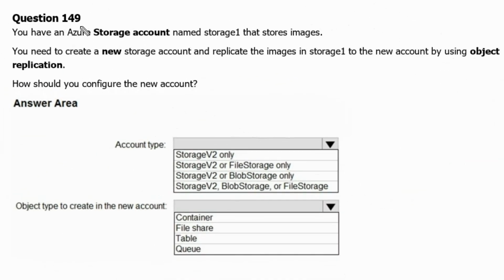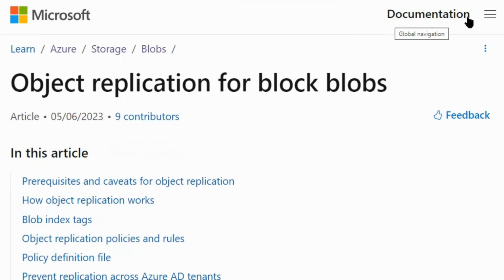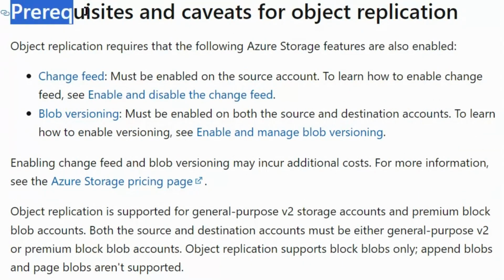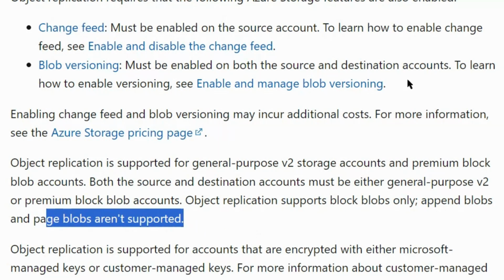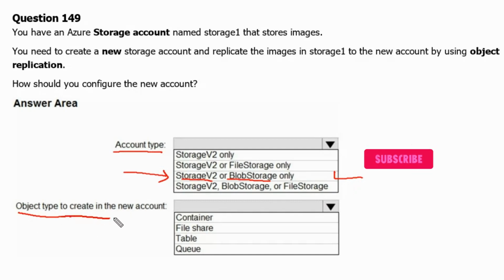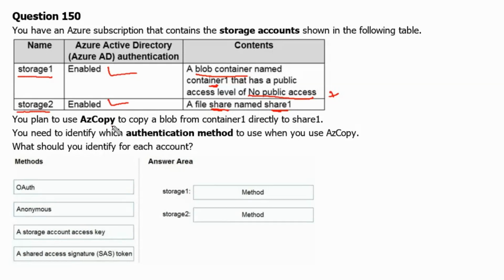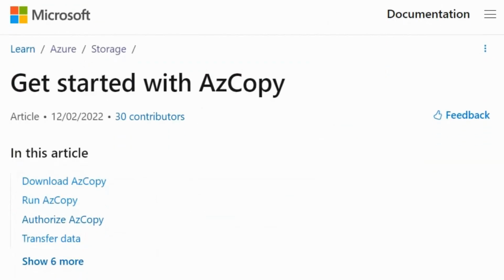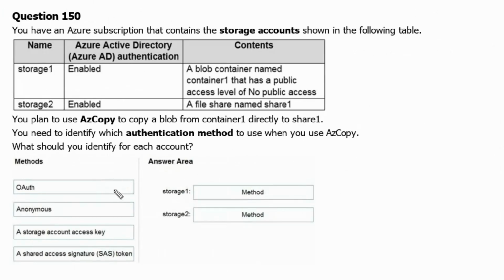86. MS Azure Administrator Associate AZ 104 - object replication, authentication method, AzCopy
- AzCopy
- AzCopy copy
- Authentication method
- Active directory
- Entra
- Shared Access Signature
- SAS
- General purpose V2 storage
- BlobStorage
- Container
- FileShare